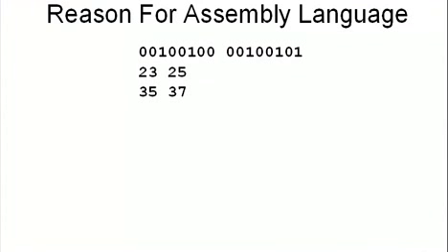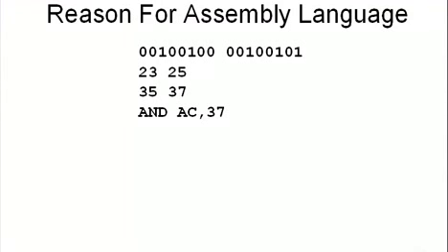02 Why Assembly